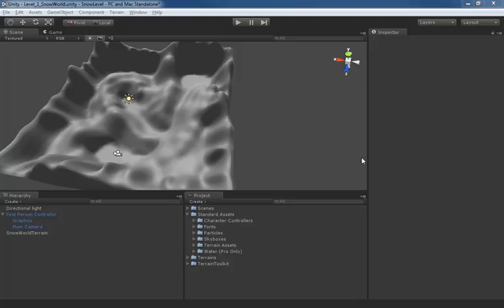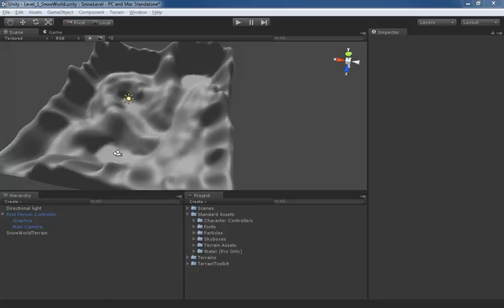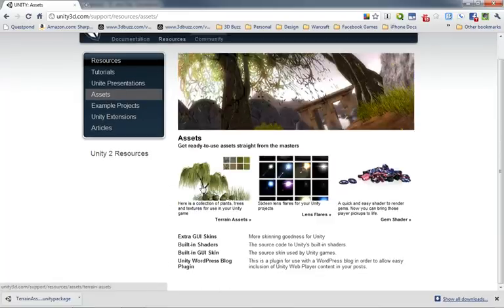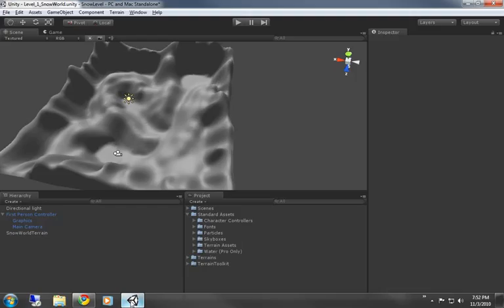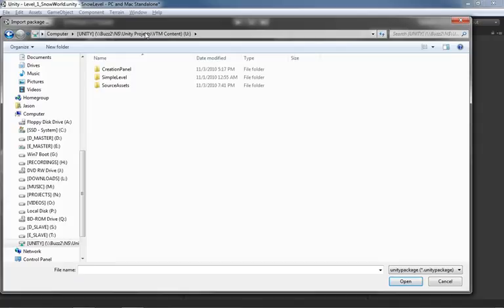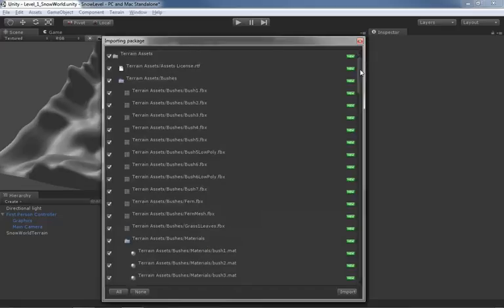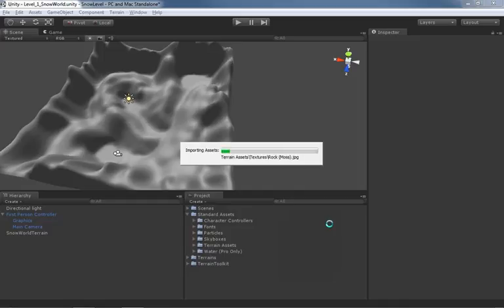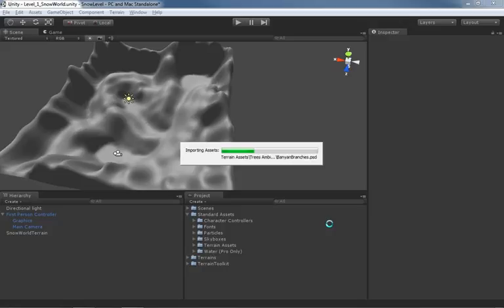Unity3 Fund Level 009 AddingTerrainAssets